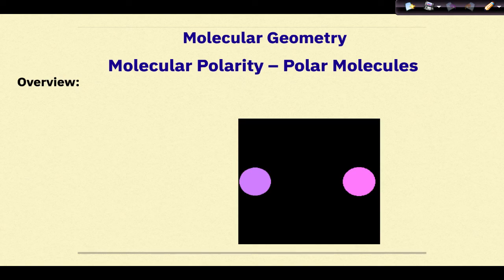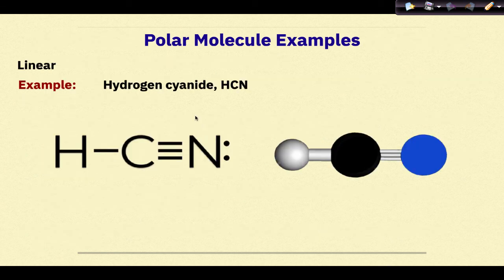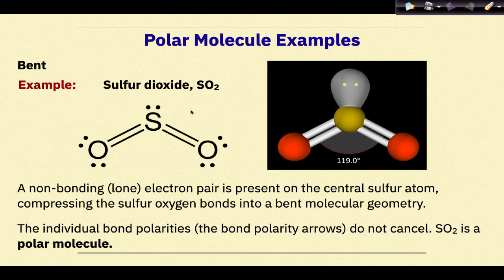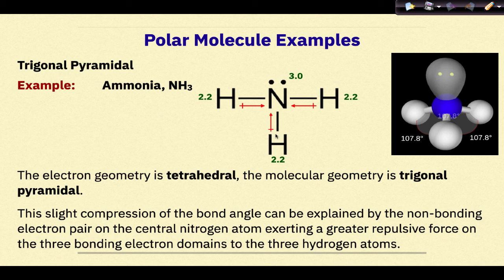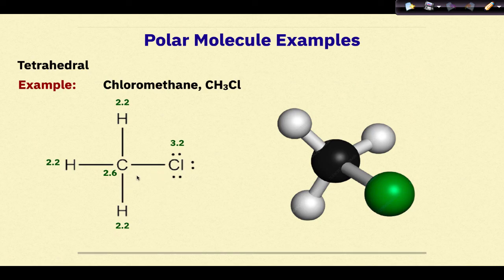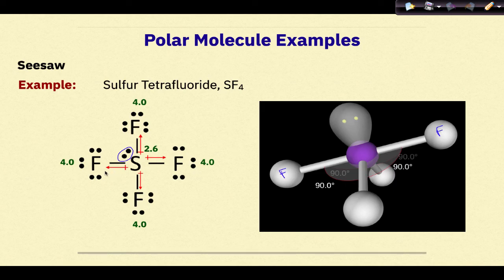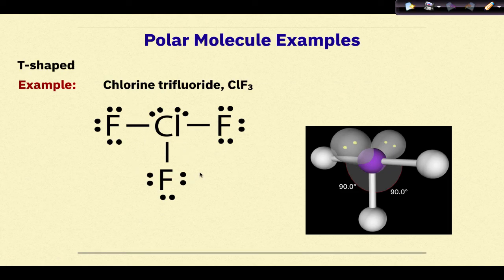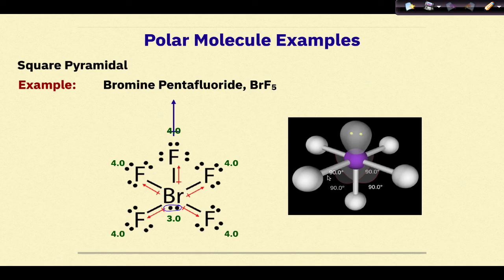AP Chemistry Molecular Geometry Part 7 Molecular Polarity – Polar Molecules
The notes that align with this video can be found using this link:

This tutorial focuses on the polarity associated with polar molecules. A number of examples are given to help visualize these polar molecules.